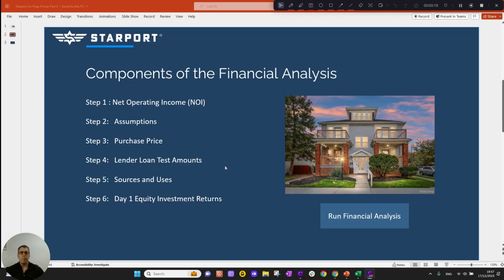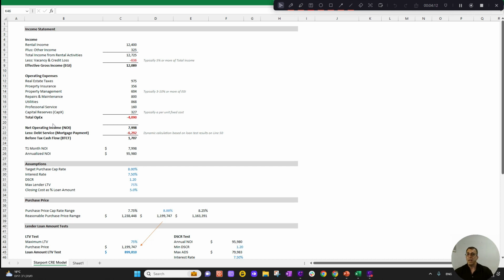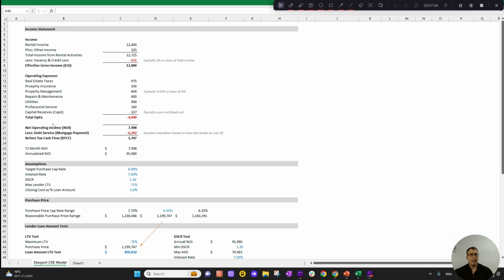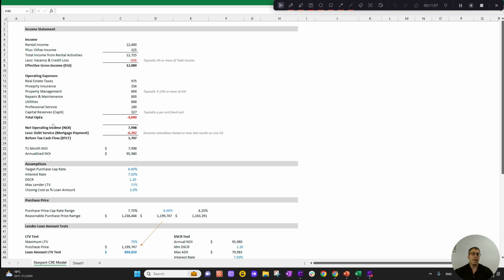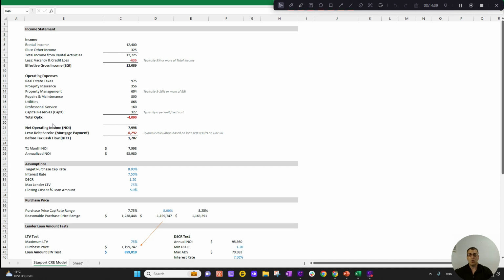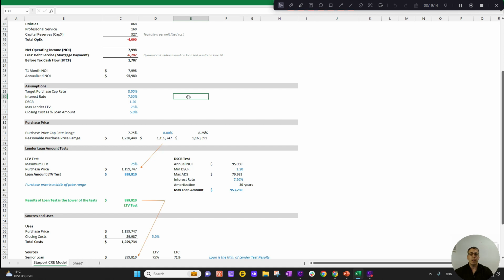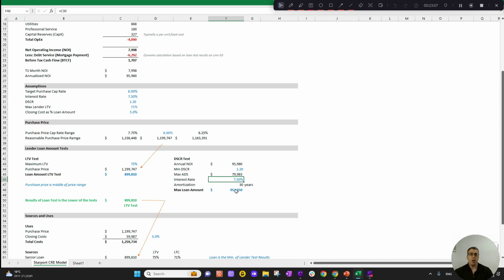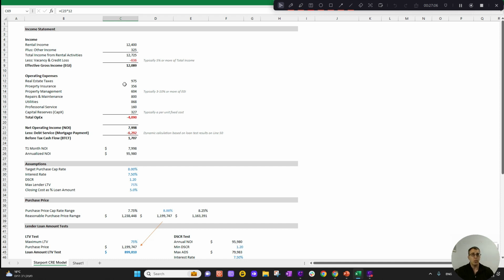Starport Investment Primer Part 3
This is the 3rd video in a 3-part video series provides an introduction to investment property real estate, including financial analysis. Watch this video if you are new to commercial real estate investments or if you'd like a refresher.